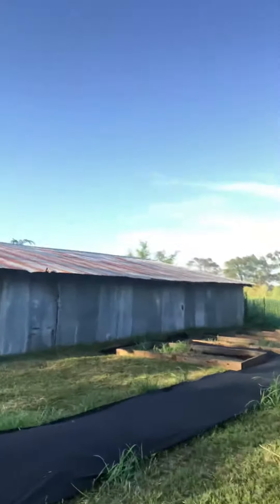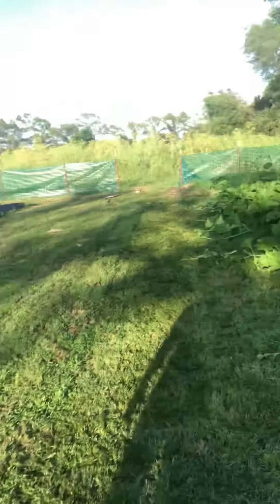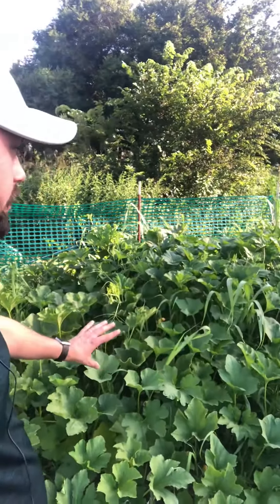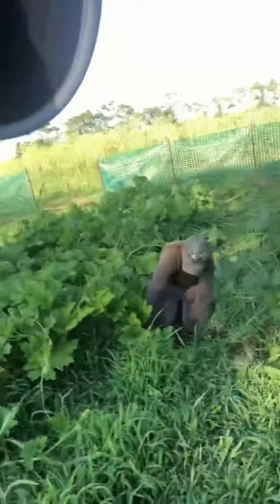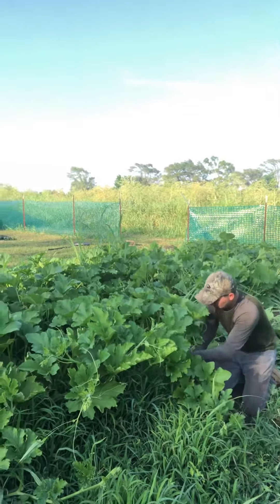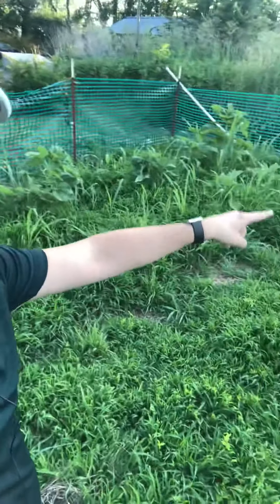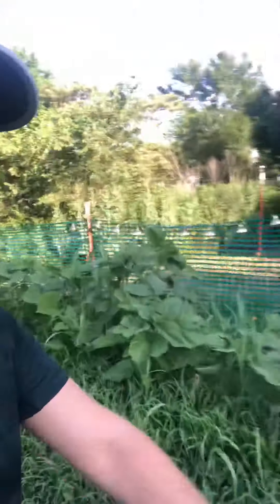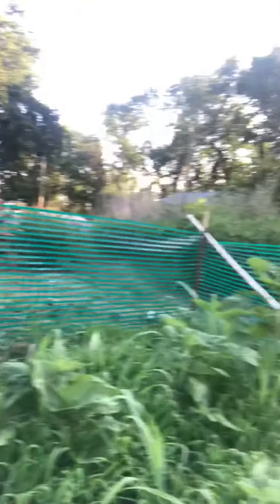Farmhand Intro Video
Take a look at the beginning of our flower farm!